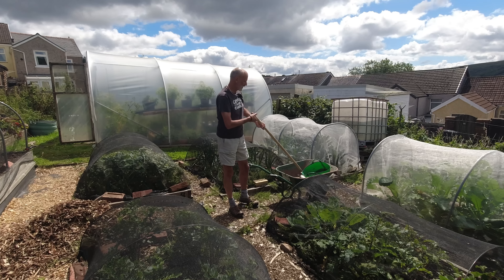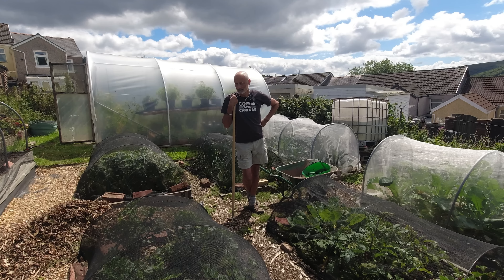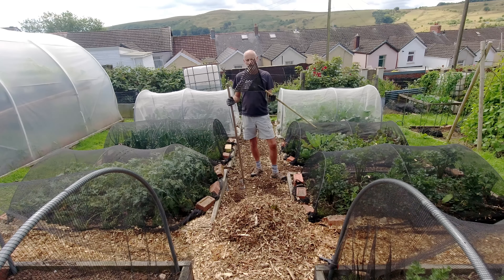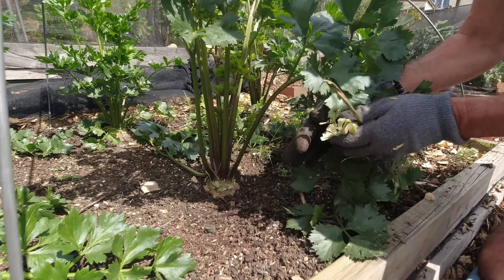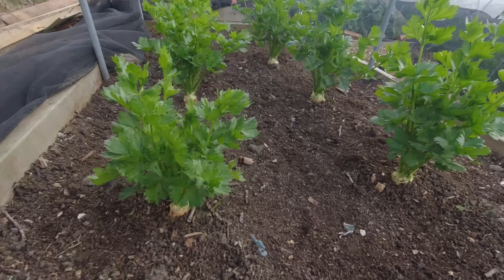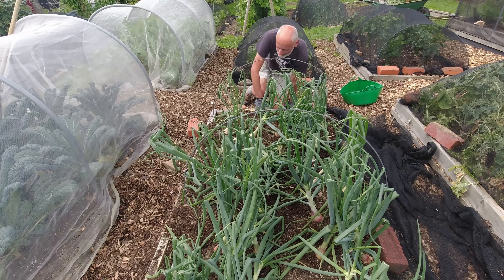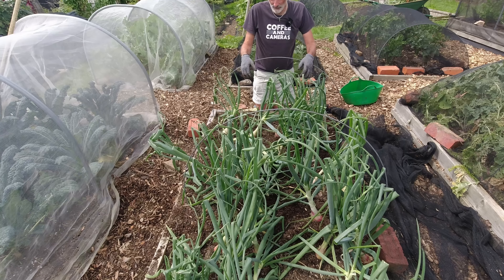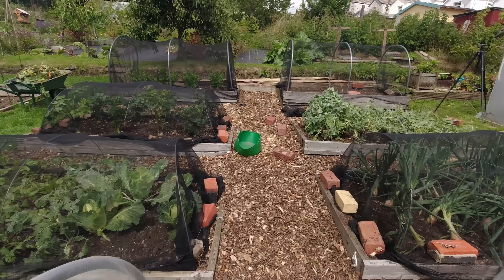Trying to recover the plot | Allotments For Fun and Food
On a high note the video starts with all the onions that have been processed by freezing, all these onions were infected with white rot but there was still plenty of food to be stored. The paths in my raised bed area have always been membrane covered with wood chip of various types. Today I need to recover them because this method id not full proof. I also evaluate using animal bedding on the paths so that you don't have to. Having achieved the main objective I felt inspired to maintain all the raised beds apart from the brassicas which surprisingly didn't take me too long.